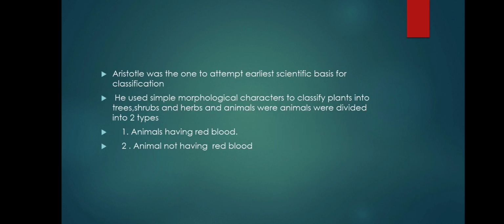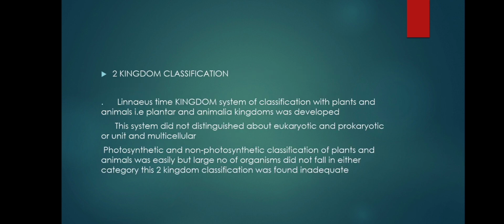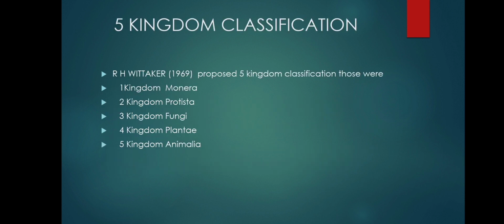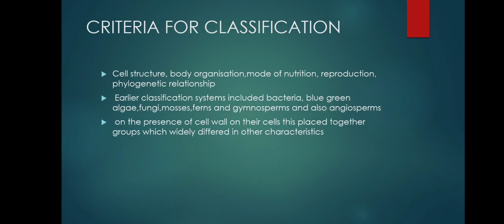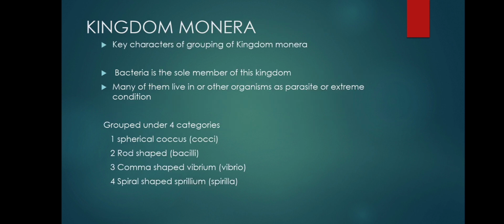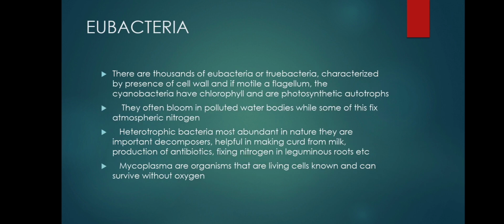BIOLOGICAL CLASSIFICATION I NEET 2024 BIOLOGY CRACK NEET STD 11 CLASS 11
hello everyone I am back with another vedio it's about biological classification and it's the part one will come up soon with part two and also a Instagram page for us to practice MCQ with proper solution until then keep studying and also remember the first the first unit is very important it has weightage of 10 questions or approximately 40 marks keep studying be happy love love
Dr Rashmi (xoxo)
subscribe to my channel and also share it to your friends help me grow. so that everyone can learn through this channel and get into medicine the whole purpose of this channel is to educate and show u the raw rough life of medicos/doctors so that u know it's not golden always and also not so dark✨✨